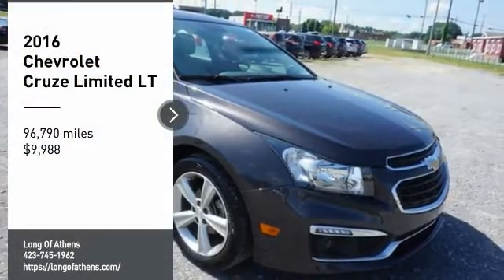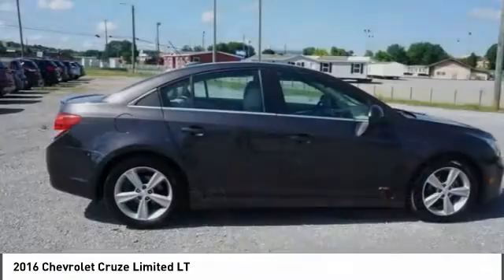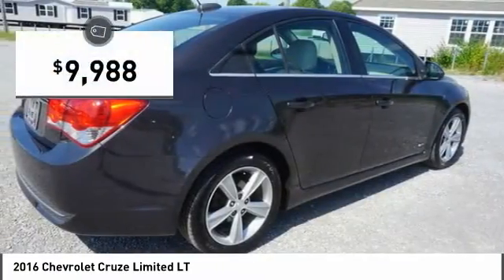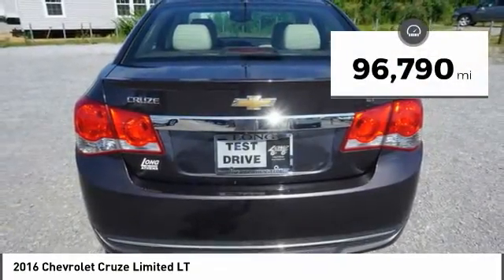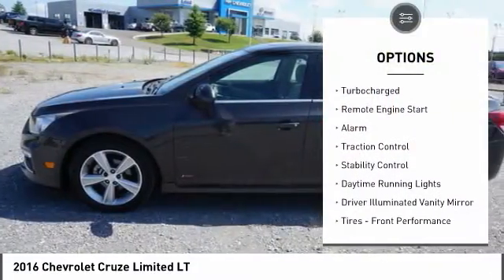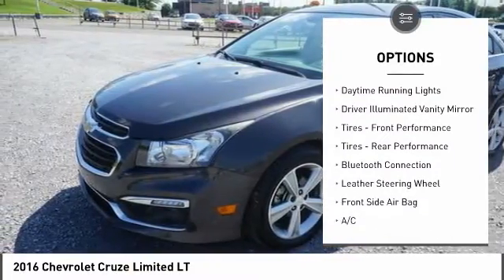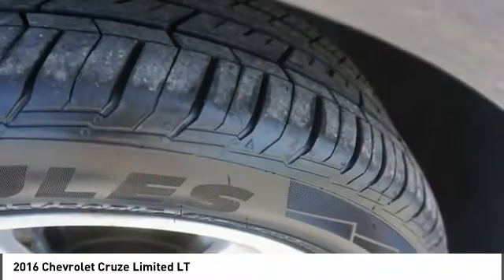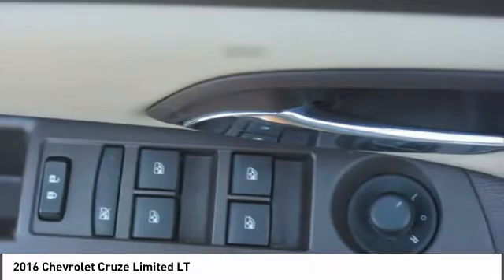2016 Chevrolet Cruze 145452A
2016 Chevrolet Cruze Limited LT

Don't miss this 2016 Chevrolet Cruze. It's equipped with great features. You'll want to take this vehicle home. Make a great choice today.